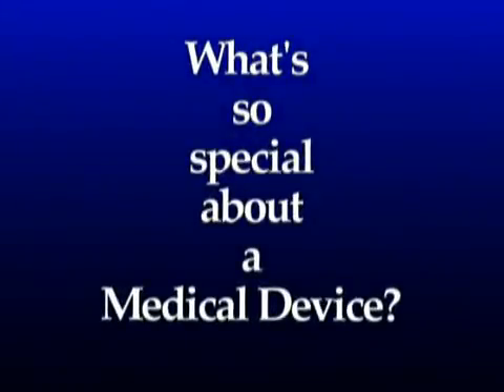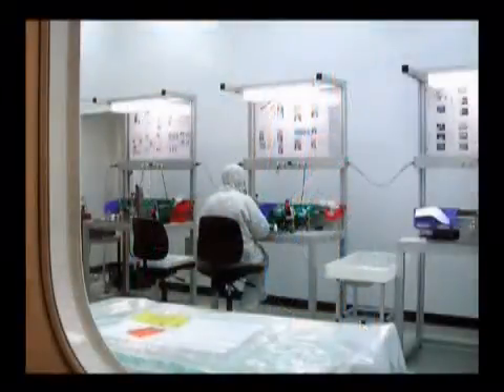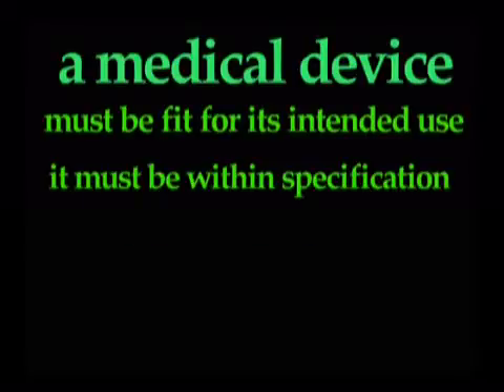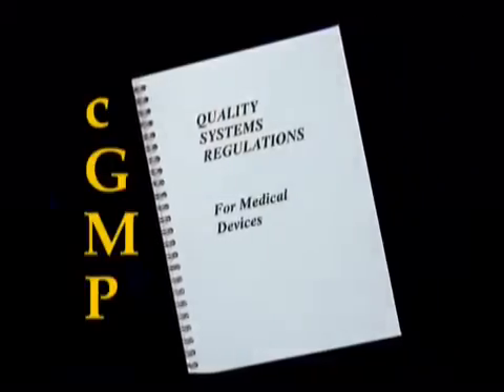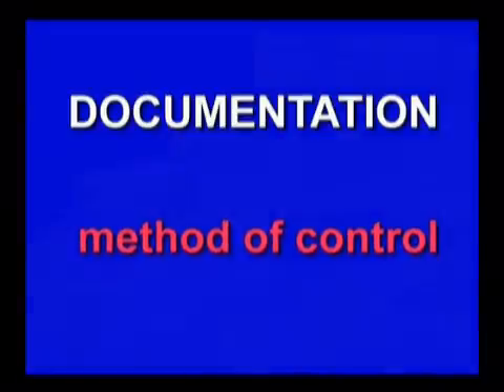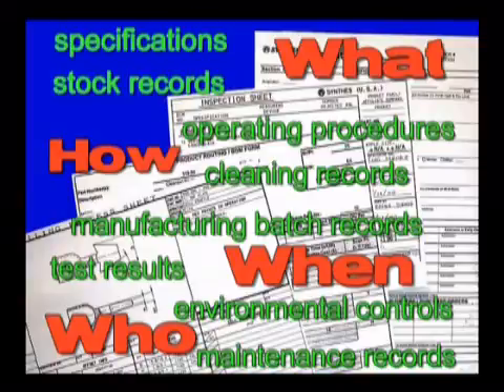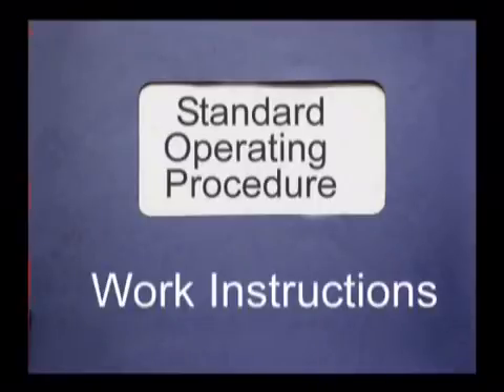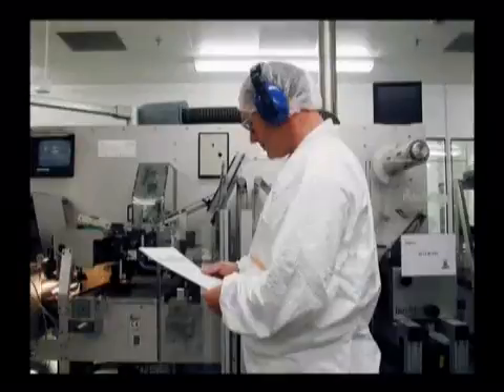Whats So Special About A Medical Device?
This GMP training program is for production employees of medical device companies who may not be familiar with the concept of current Good Manufacturing Practices.